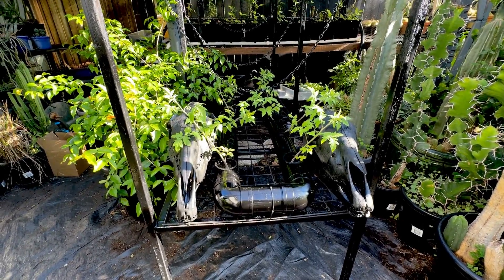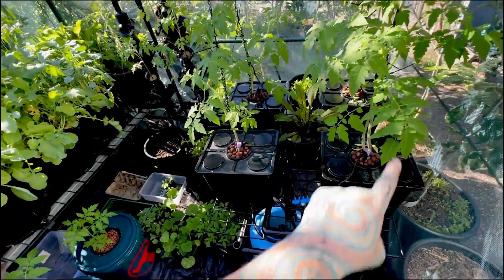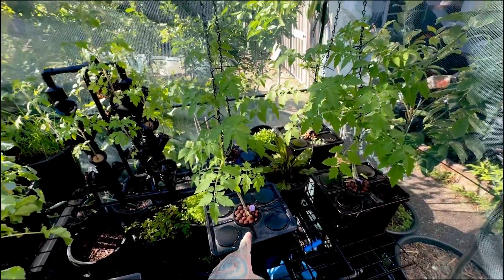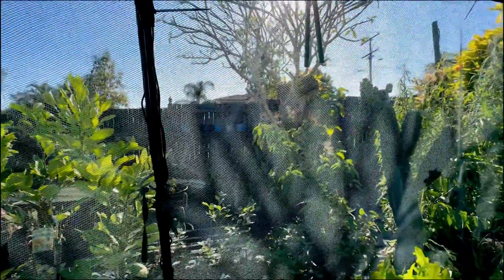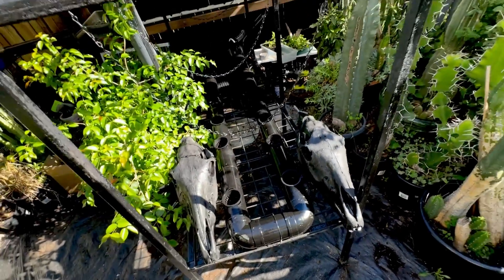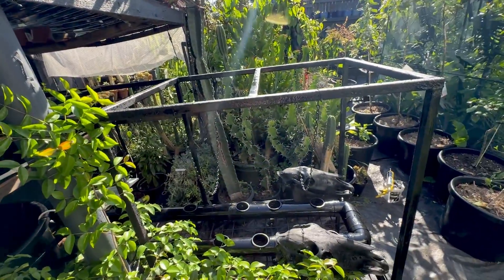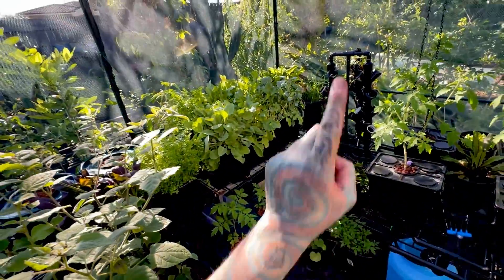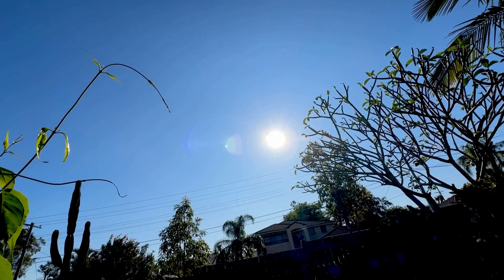Maximise Your Tomato Growth: Simple DIY Hydroponic Solar Upgrade!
I upgrade the solar hydroponic tomato system!

super easy DIY hydroponic setup for home!
Home solar hydroponics setup

It's working super well!
In this video I show you the solar dutch bucket system after 4 weeks and upgrade the seeding hydroponics

I made a solar hydroponic dutch bucket system out of a cheap eBay hydroponic system
Easy DIY hydroponic buckets!

Hydroponic Tomatos!
Hydroponic strawberry system!

Solar Dutch bucket Hydroponic Systems
Solar Hydroponics

hydroponic FARMING
HYDROPONIC FARMNING
EASY HYDROPONIC SYSTEMS
READY MADE HYDROPONIC SYSTEMS
THE BEST READY MADE HYDROPONIC SYSTEM?
WELL IT'S SPRING IN THE SUBTROPICS! LOL
IT'S WORKING!
Home Garden hydroponics
HOME HYDROPONICS SYSTEM
HOW TO MAKE A HYDROPONICS SYSTEM AT HOME

How Hydroponic systems work
Basic Hydroponic system
Hydroponics for seedlings
Cheap eBay aquaponics systems
easy aquaponics system
easy hydroponics system

Hydropinic strawberries
hydroponic tomatos
Aquaponic systems
Aquaponic lettuce
garden aquaponics
solar aquaponics
Aquaponics out of pic pipe
Aquaponic farming
Aquaponics for beginners
Aquaponivs fish tank
Aquaponics Australia
Hydroponic systems
Goldfish Aquaponics system